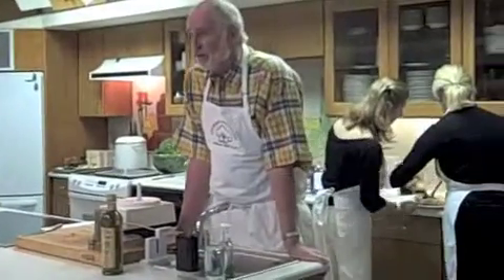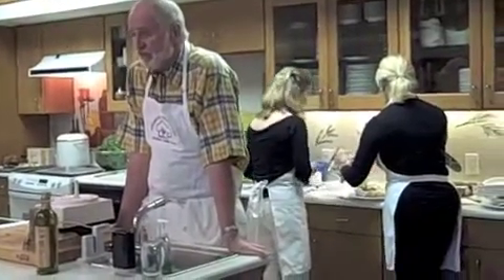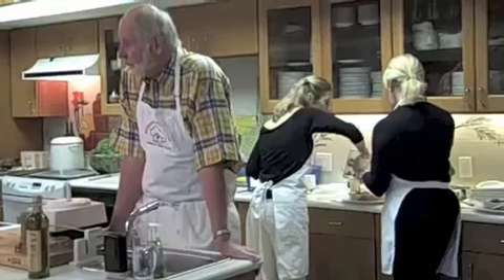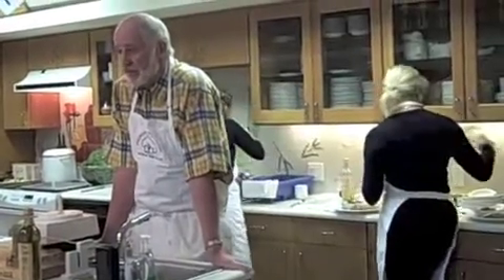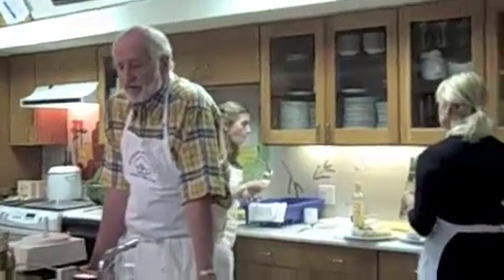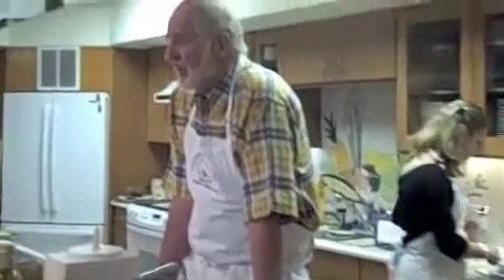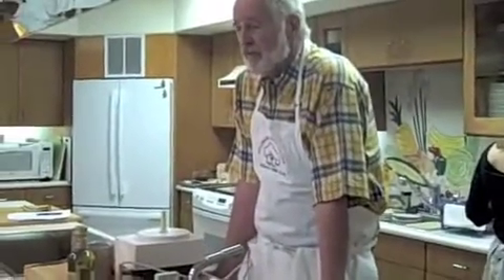Oldways - Dun On Capers and the Mediterranean Diet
Dun Gifford (founder of Oldways) talks about capers and the Mediterranean Diet at the Ocean Reef Cooking School.